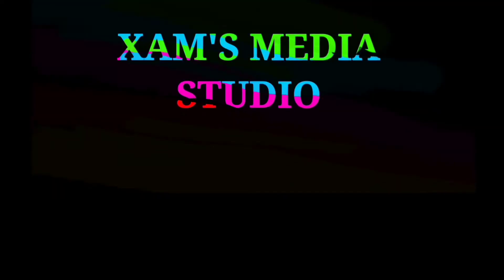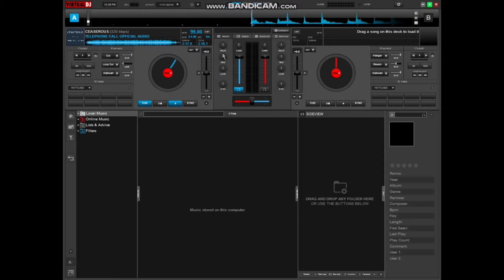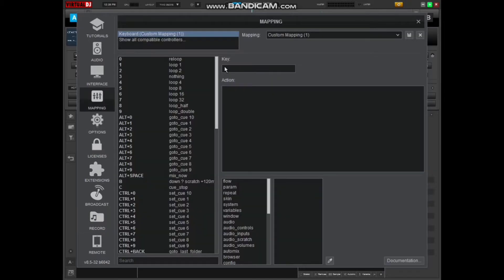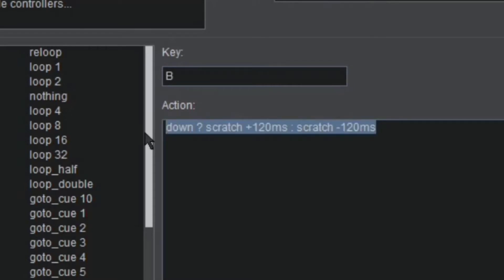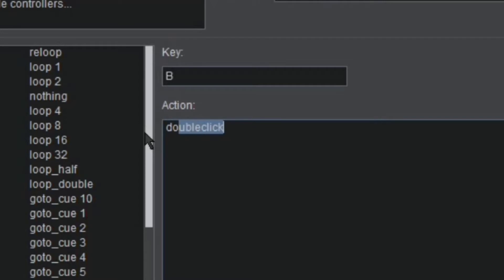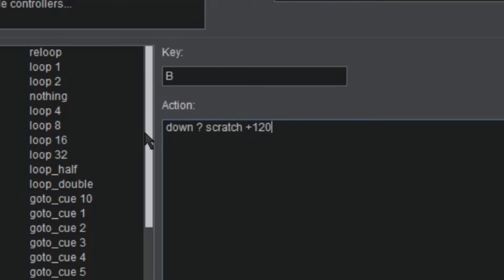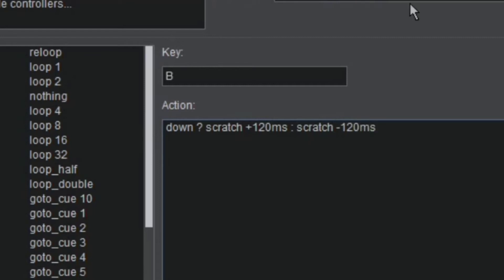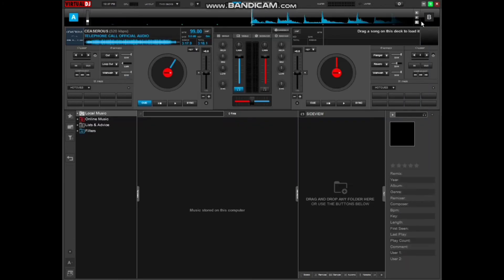How to Scratch Like a Professional DJ with only your keyboard in Virtual Dj 2023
In this video, I will teach you how to set a keyboard mapping on your virtual dj so you can start mixing like a professional.

Follow the tutorial properly to get you started.

Mapping: ☟︎︎︎
down ? scratch+120ms : scratch-120ms

Kay xam